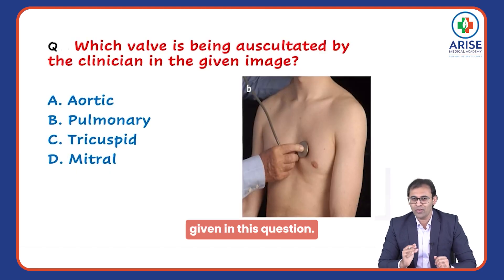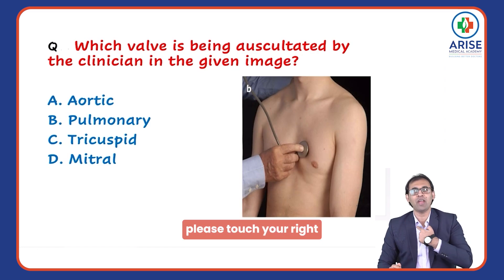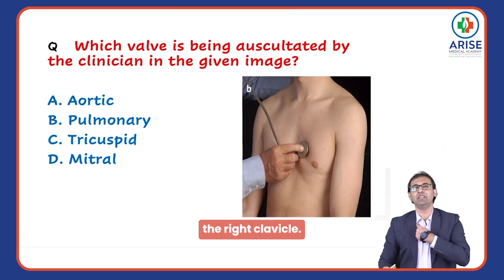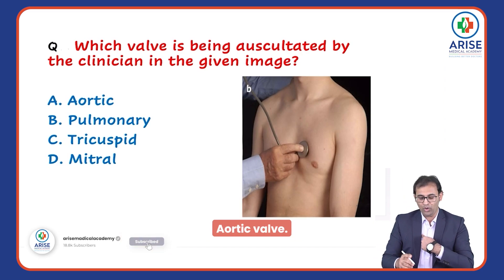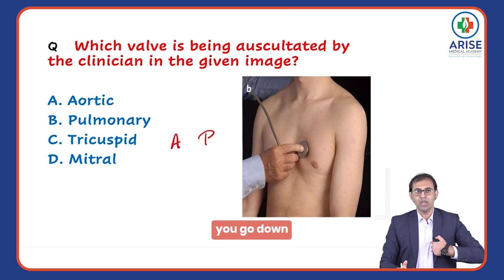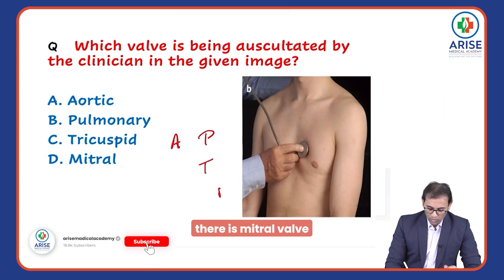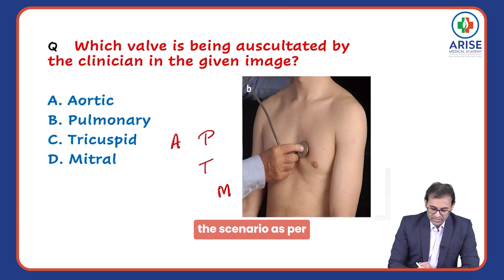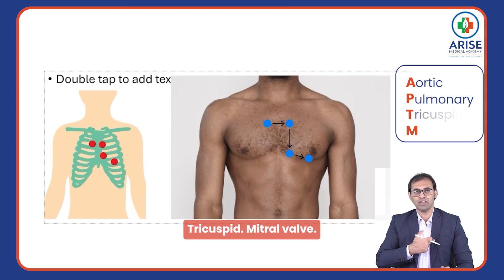Arise Clinical Case Discussion - 1 | Crack FMGE with ease | Dr Nadeem | Arise Medical Academy